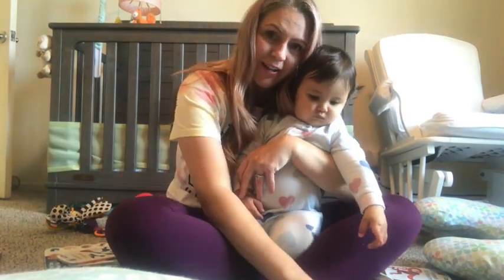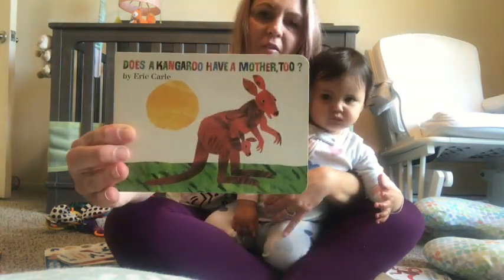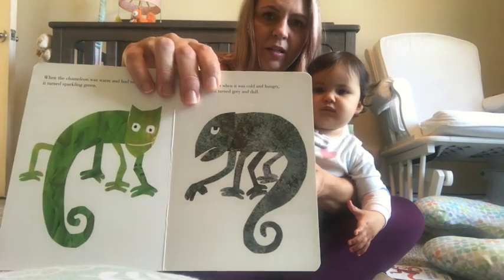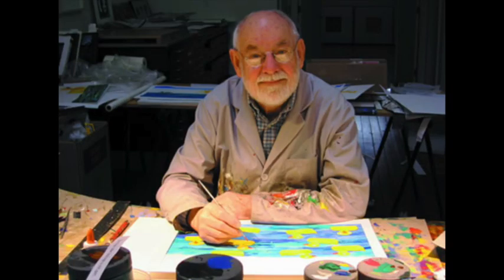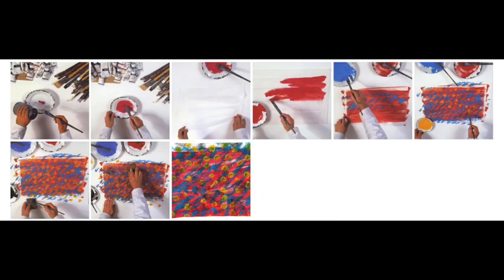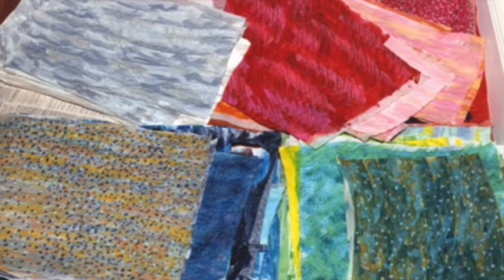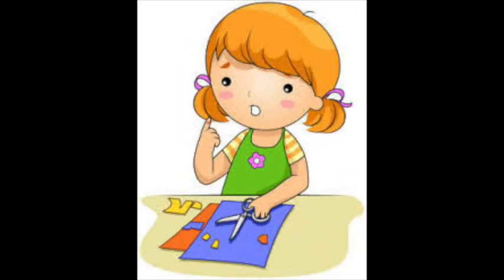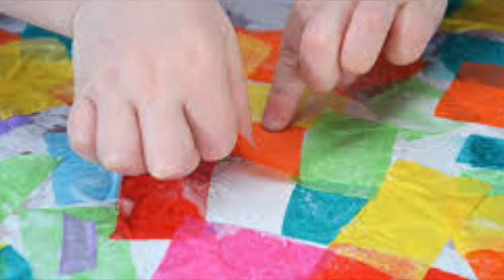How does Eric Carle make his art?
I've been reading many Eric Carle books with my baby lately. I wondered how he created the art in his books. For more information and Eric Carle fun, check out his website.